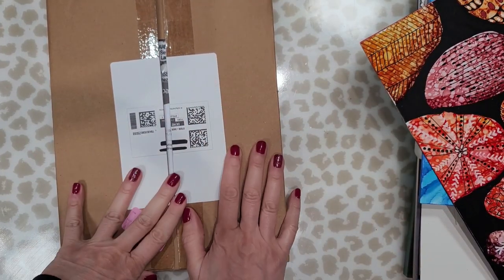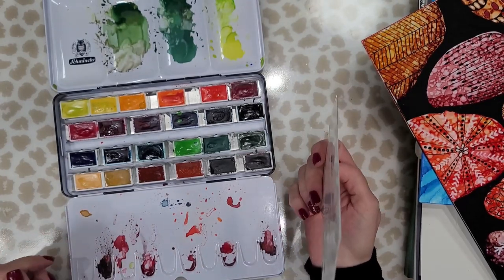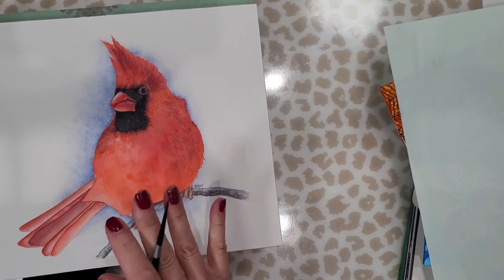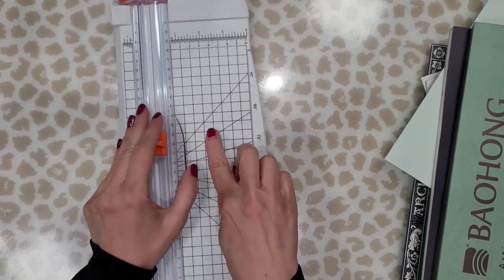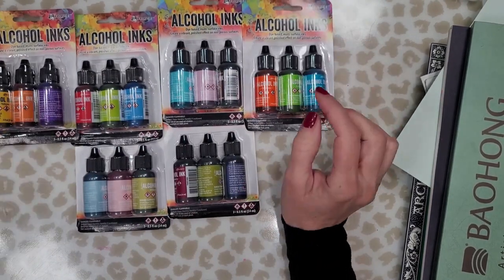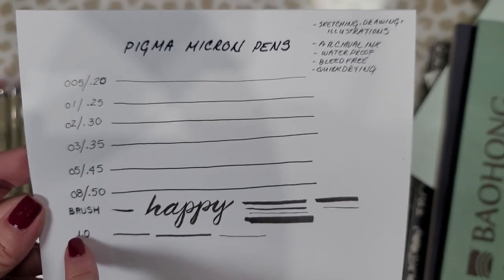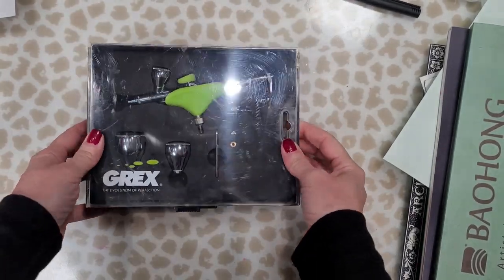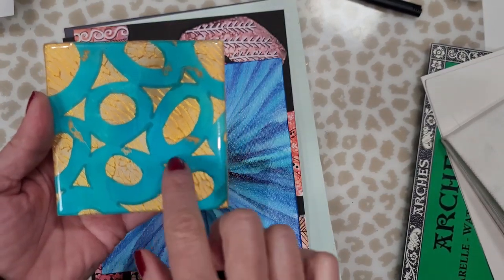Best gifts & products of 2022 for alcohol ink and watercolor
Hello and welcome!  In this video I will share with you some of the best gifts I received this year as well as some of the best products I discovered for both alcohol ink and watercolor...and a bit more.  I hope you enjoy the video and I wish you all a wonderful and healthy New Year!!!  Thank you for another wonderful year on Youtube.

PRODUCT LINKS:
PHOTO PAPER
*Amazon Basics Photo Paper, Glossy, 5 x 7 Inch, Pack of 100 Sheets
*Amazon Basics Photo Paper, Glossy, 8.5 x 11 Inch, Pack of 100 Sheets, 200g/m²

FINELINER PENS
*Sakura Pigma 30062 Micron Blister Card Ink Pen Set, Black, Ass't Point Sizes 6CT Set
*Sakura Pigma Micron Pen set of 6

ALCOHOL BLENDING PENS
*Art-n-Fly Alcohol Colorless Blender Marker Dual Tip Pack of 3

ALCOHOL INK
*Tim Holtz Adirondack Alcohol Ink 24 bottle Mega Set

WATERCOLOR PAINT
*Schmincke Horadam Aquarell Full-Pan Paint Metal Set, Set of 24 Colors

WATERCOLOR BRUSHES
*Winsor & Newton Series 7 Kolinsky Sable Watercolor Brushes - 100% Kolinsky Sable Brushes for Watercolor - Professional 4 pc Round Watercolor Brush Set Sizes 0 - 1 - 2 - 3
*Silver Brush Limited WC-3207S Black Velvet Set of 7 Brushes, Round Brushes in Sizes 0, 2, 4, 6, 8, 10, and 12

WATERCOLOR PAPER
*BAOHONG Artists' Watercolor Block, 100% Cotton, Acid-Free, 140LB/300GSM, Cold Press Textured, 20 Sheets per Block 9x12.2

PAPER CUTTER
*Paper Cutter 12 Inch Titanium Paper Trimmer

ALCOHOL INK STORAGE
*Nail Polish Organizer 72 Bottles of 6 Layers Acrylic Display Rack Storage Rack

POSCA PENS
*POSCA Mixed Marker Pack - 7 Paint Markers In Various Sizes - Brush, 1Mr, 1M, 3M, 5M, 8K, 17K (Black)